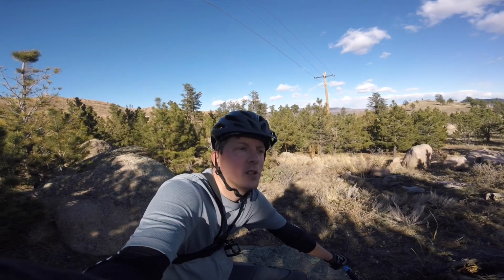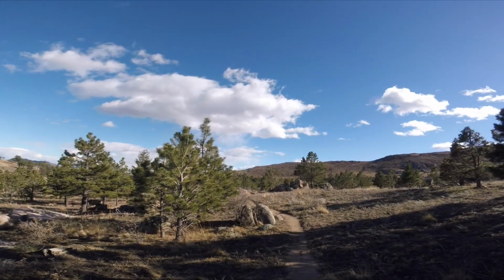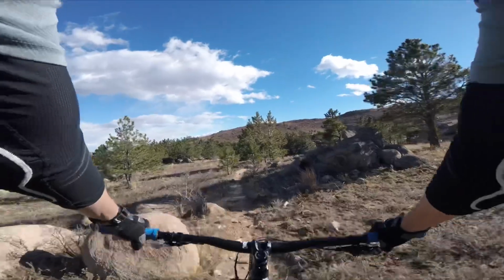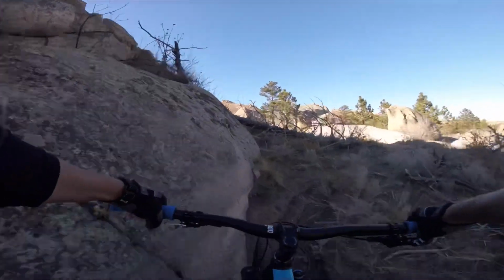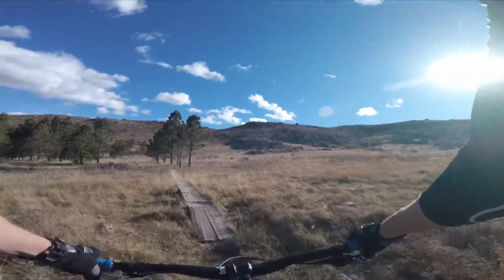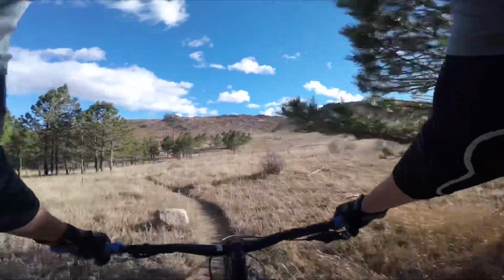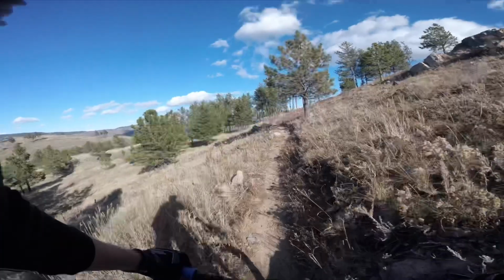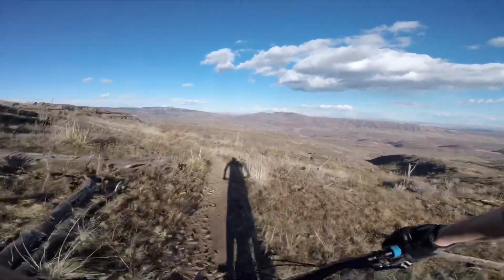Mountain Biking Bobcat Ridge(Ginny Trail) - Loveland, Colorado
Rode on November 5, 2018